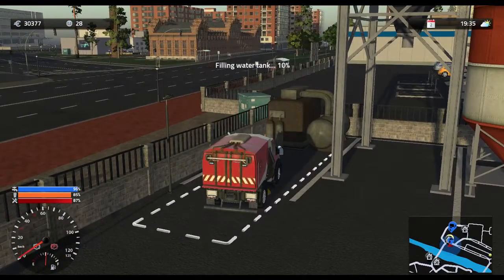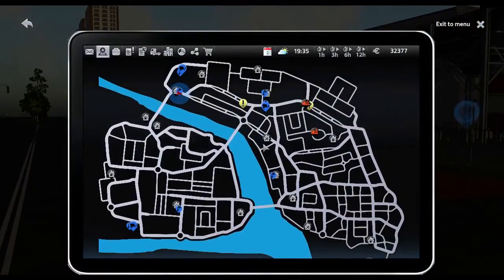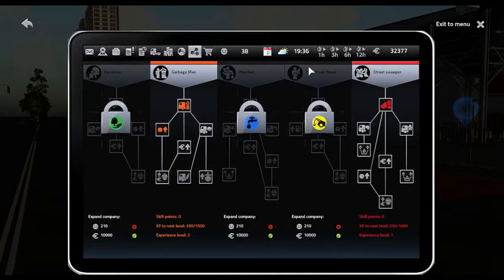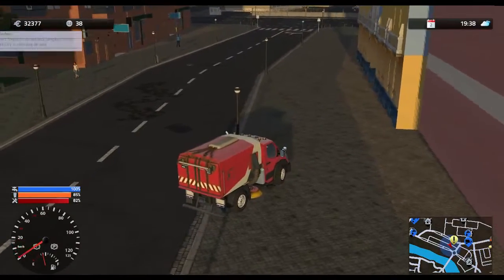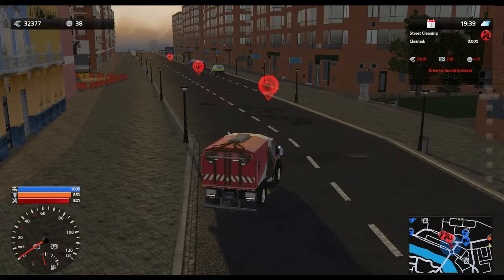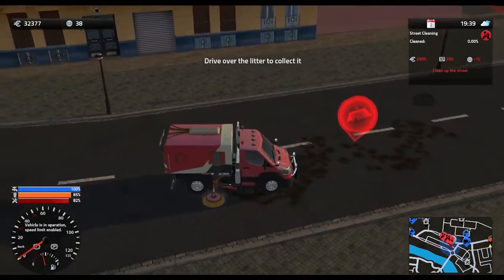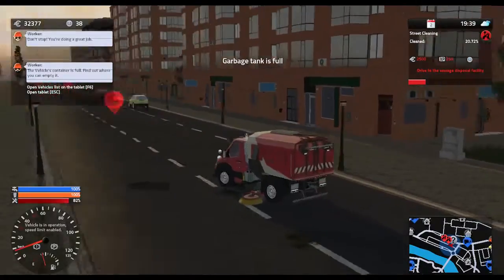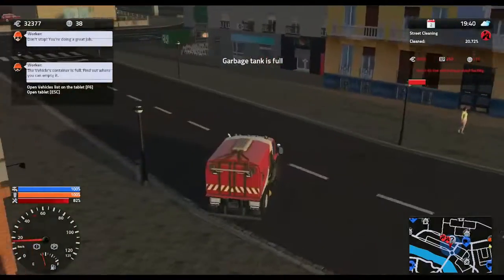Cityconomy street sweeper job: Moving beyond bins! [PC Let's Play/English]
Our second Cityconomy gameplay video looks at what lies beyond garbage trucks, as we unlock the street sweeping job and really clean up!

The Cityconomy street sweeper job is one of five jobs in the game, and one of four that needs to be unlocked by proving your worth as a bin man.

This Cityconomy gameplay video takes on the role of street sweeper in the cheapest small sweeping vehicle, which can only contain a very limited amount of trash. We complete one full quest using the vehicle, seeing how to operate the street sweeper vehicle, how to fill it with water and how to lower the brushes and actually clean away the filth!

Official game description:

"Assume the many jobs of a service company and take care of a vibrant metropolis in the open-world city economy simulation CITYCONOMY. From the classic trash collection to drain cleaning, from towing services to lawn mowing, there's a wide range of missions available across the entire city! A total of 15 vehicles await you, even in multiplayer!

Explore a huge, open-world city with its various districts, such as the old town, industrial park and residential neighborhood. You'll find new tasks for your constantly growing fleet all over the city. If the residents are satisfied with you, you'll gain access to new skills, jobs and machines.

Complete realistic jobs in the field of city economy, such as towing cars, cleaning drains, improving roads and trimming hedges, all together with your friends in multiplayer mode. Complete the tasks and ensure that the city's residents are happy and satisfied. Build a company that generates profits and is a pillar of the local economy."

Cityconomy game version: 1.0.112
Developed by: Nano Games
Release date: 2 December 2015
Formats available: PC Windows